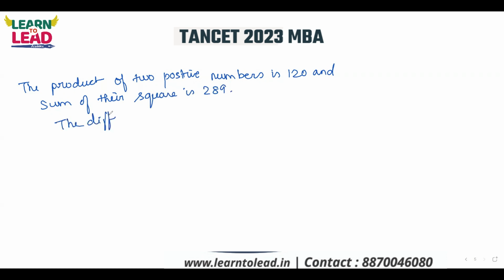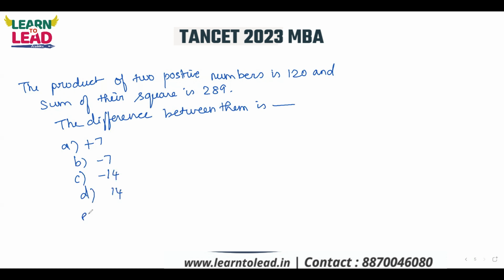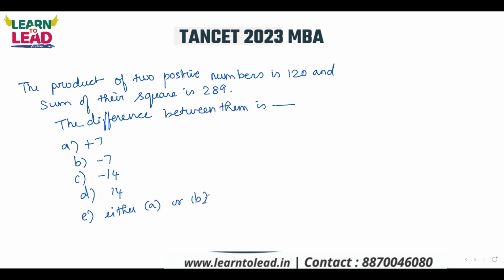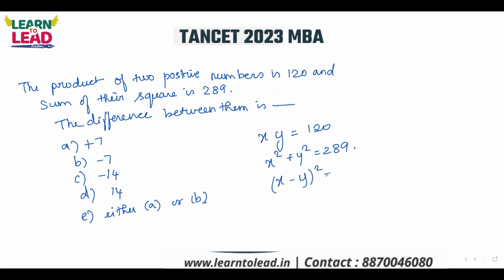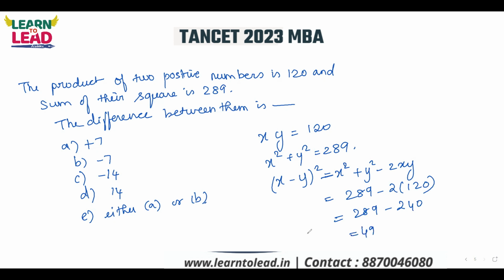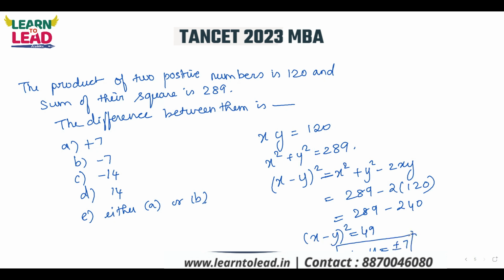TANCET 2023 | MBA & MCA | Day 7 LINEAR EQUATIONS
TANCET 2023 MBA & MCA

Successfully we have started 10 Days Super Fast Crash Course.
Day 7 - Linear Equations This is the important concept useful for both MBA & MCA Students.
LAST MINUTE PREPARATION ONLINE CLASS

The 8 Hours Crash Course is to be held on 23rd and 24th March
Timings: 5am to 6am
5pm to 8pm
Materials will be provided for practice which includes Previous Year Question Paper,  3 Mock Test for practice